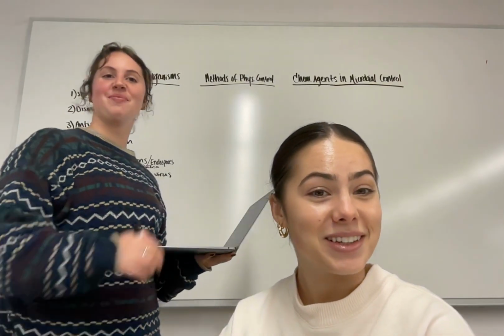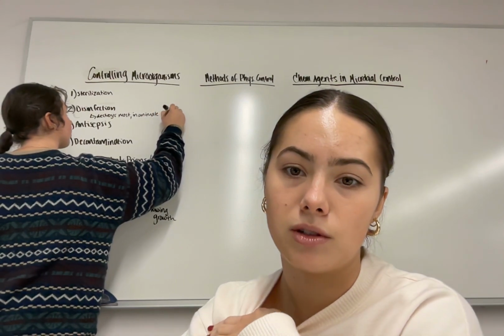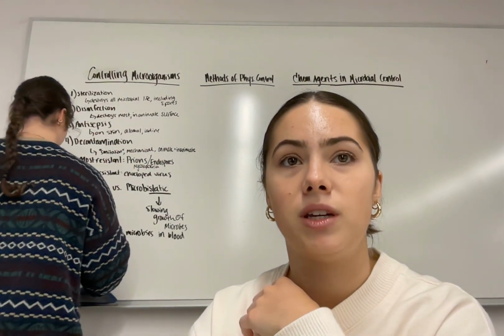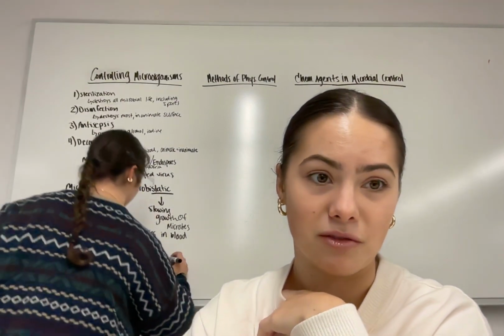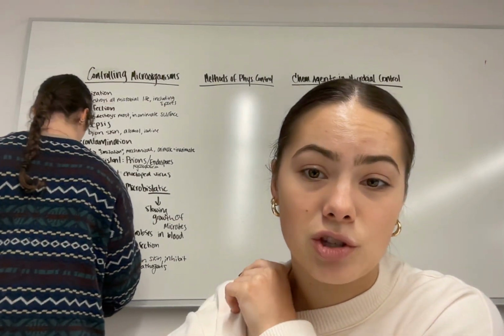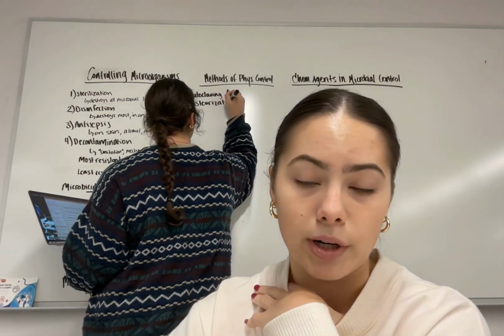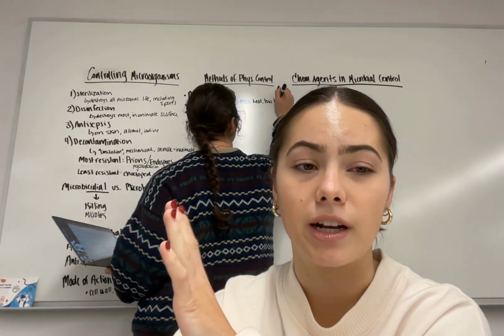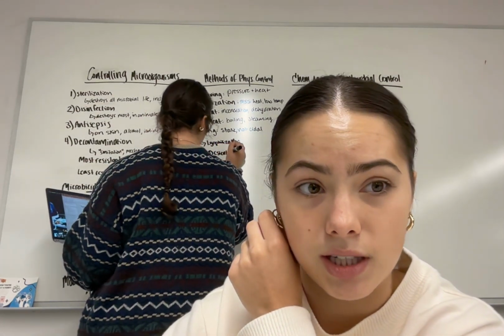ch 9 concept map pt 1